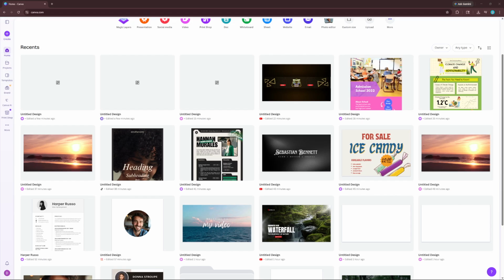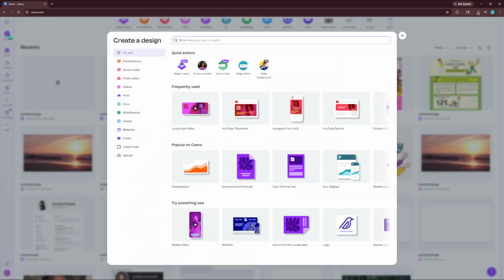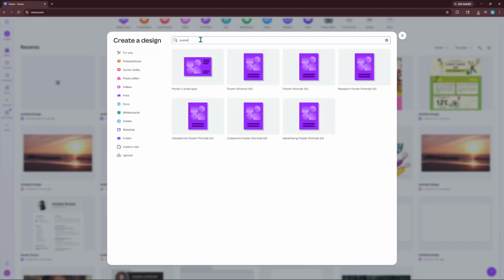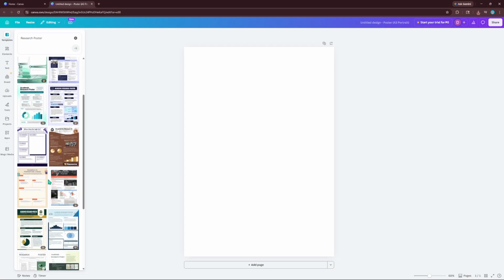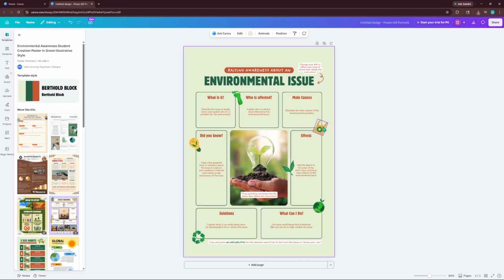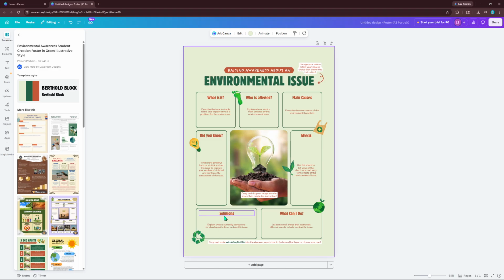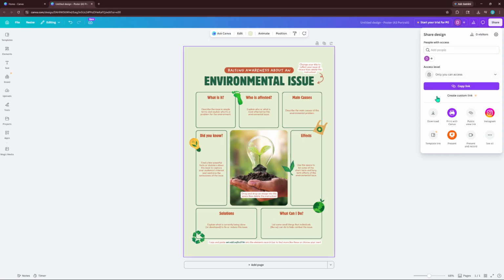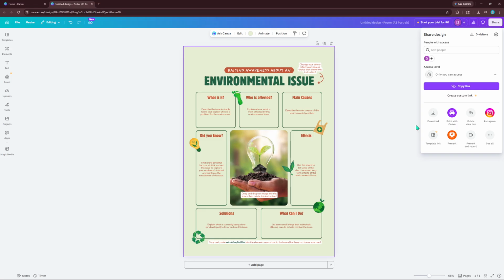How to Create Posters in Canva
In this video, I’ll show you how to create posters in Canva.

The method is very simple and clearly described in the video. By following all the steps, you’ll easily learn how to design professional and eye-catching posters using Canva’s templates, elements, and customization tools.